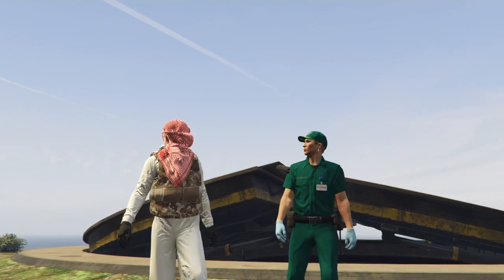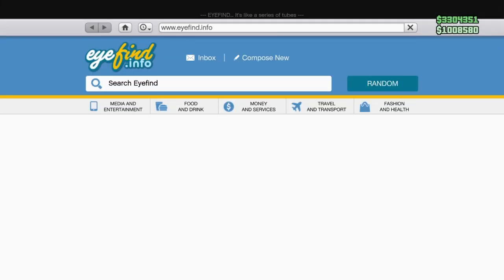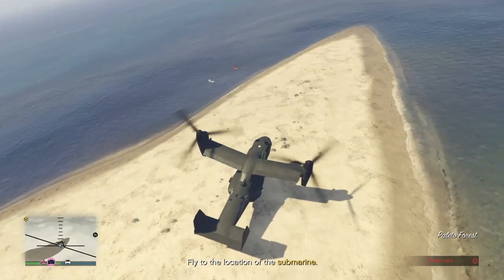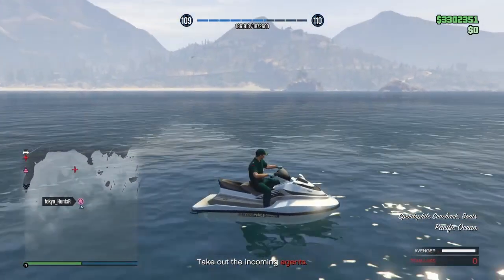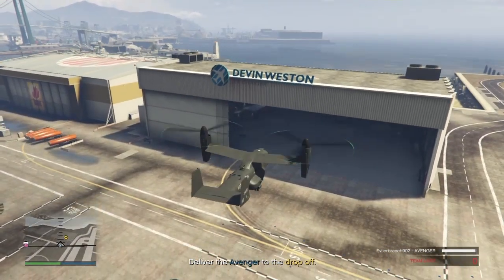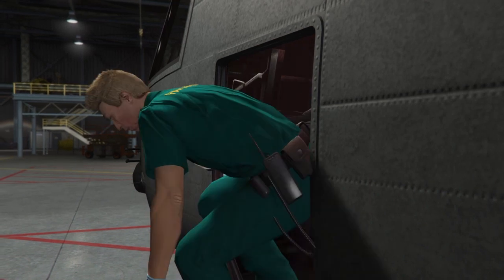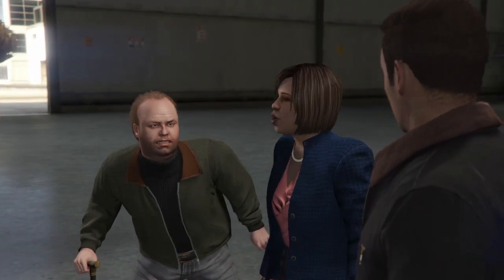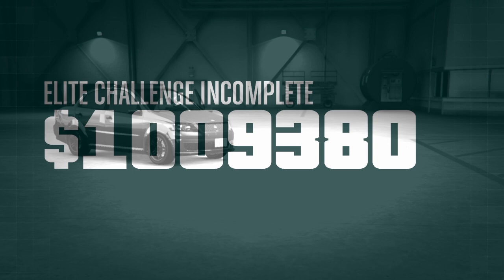**WORKING** ACT 2 REPLAY GLITCH GTA 5 ONLINE! (PS4/XBOX) DOOMSDAY BOGDAN PROBLEM HEIST REPLAY GLITCH